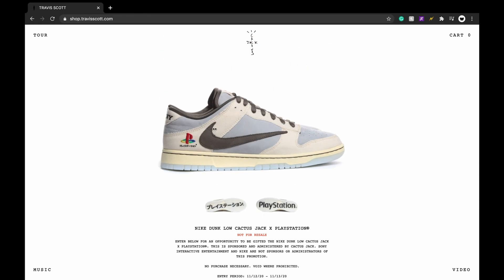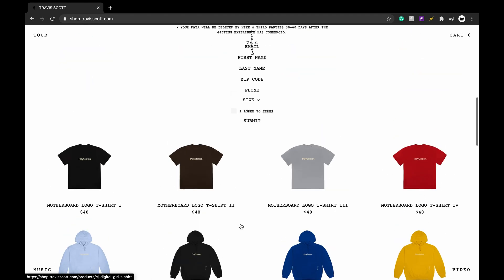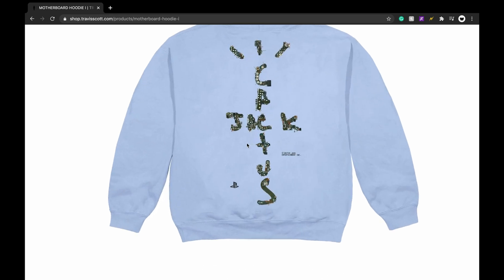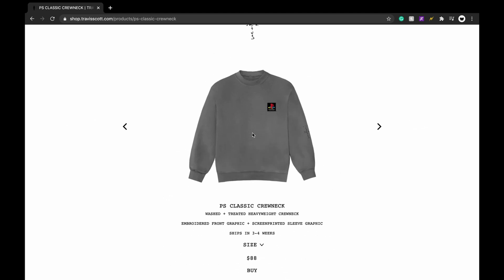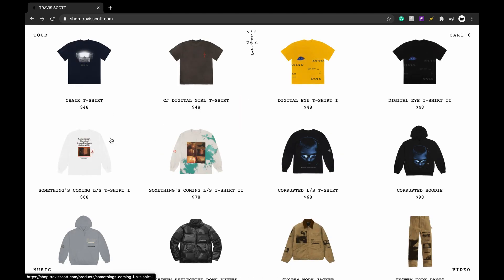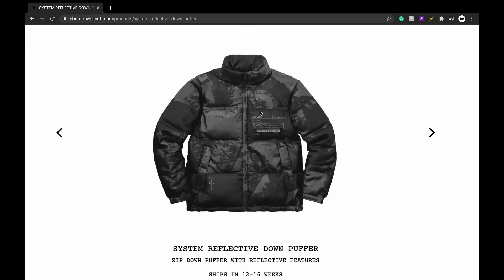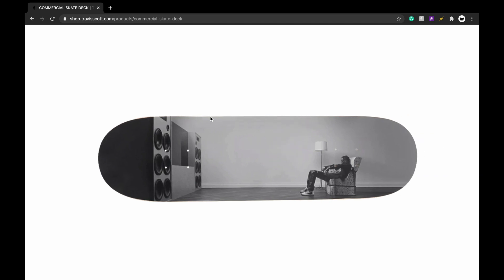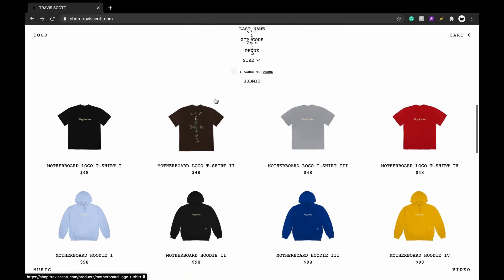Huge Travis Scott Ps5 Drop (TONS OF HEAT)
I realized that some of the merch is from the commercial, that being said I think that the long sleeve is a good piece along with some other tees but the motherboard tees I think is the best tee for reselling. let me know what you think of this drop in the comments!